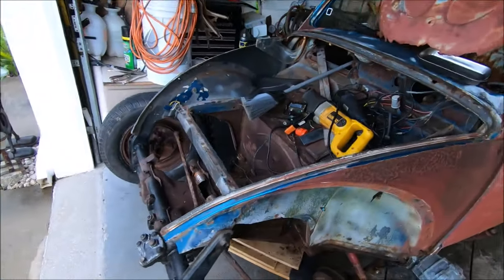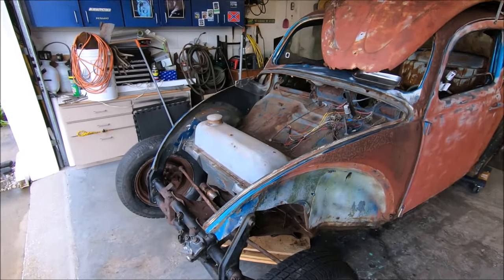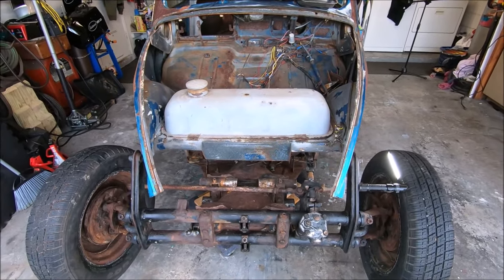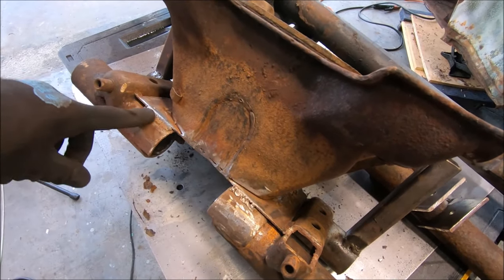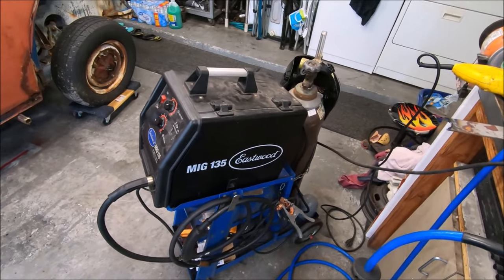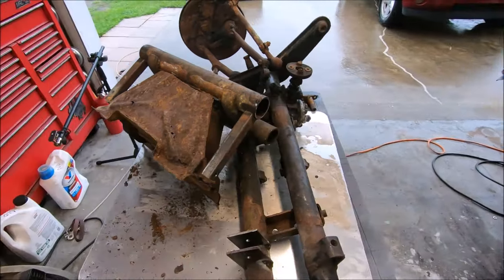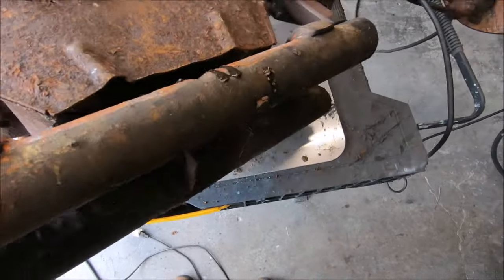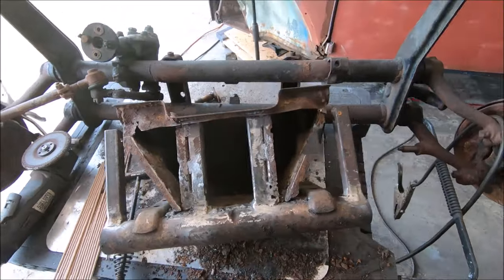DIY Beam Extension Bracing, Part 3 - DIY Volksrod – Baja / Franken Beetle Build - 1960 VW Beetle – 5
DIY Volksrod – Baja / Franken Beetle Build - 1960 VW Beetle – 5

Part 5 to a multipart series on a combo build where we are mixing a Volksrod, Baja, Racecar and other designs from all types of Volkswagen Beetle builds and rolling it into one epic build... I hope lol

Today we are starting to brace the beam extension that was previously tacked together. This is a part 1 of 2 for the bracing.

A portion of all proceeds made via YouTube, Amazon Links or through the Merch site are being donated to a local animal shelter! It’s just another way for me to help give back and pay things forward.

Like the music? Go check out Good Old Mike Music!
Mike is a fantastic person who has created this music, All revenue from sales and streaming are going to charity. This is a great way to donate to charity without spending a dime.